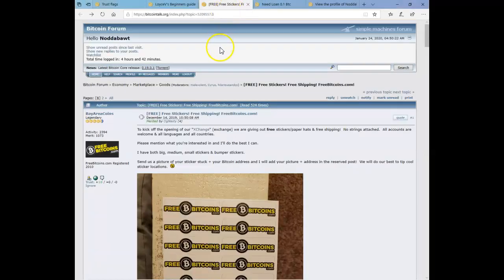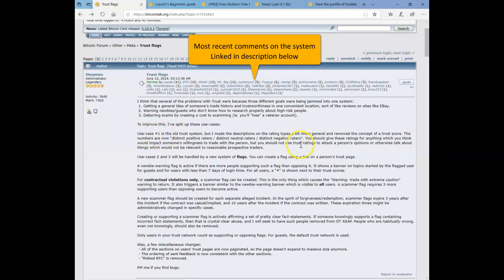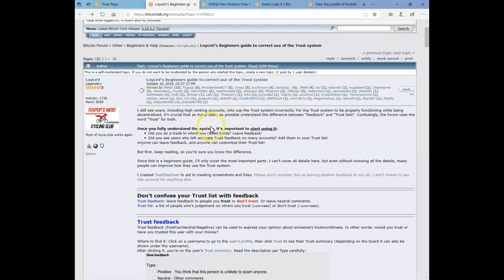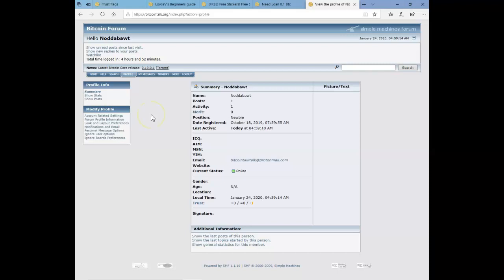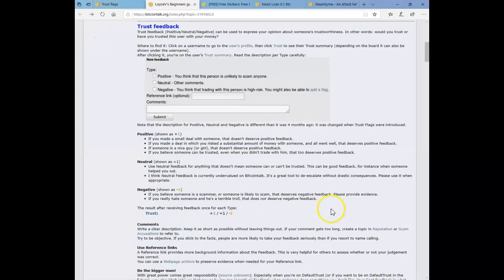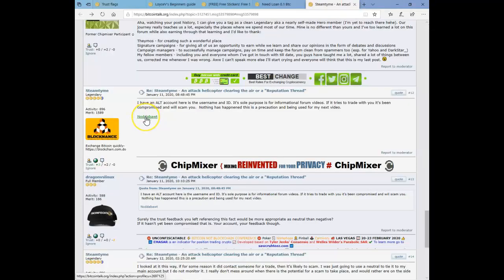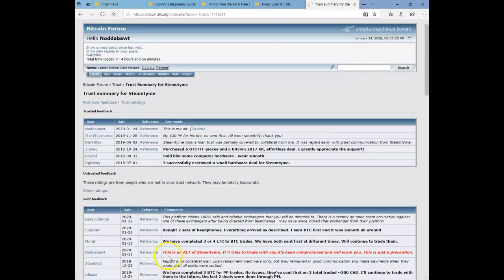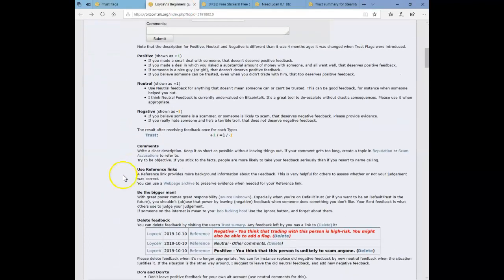Forum Feedback - Trust system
You will encounter profile feedback when using the Bitcointalk.org forum. This is an explanation of what it is and how to apply it appropriately. I will provide links to detailed explanations as well as the intent as detailed by theymos.
Links:
LoyceV's Beginners guide to correct use of the Trust system -

Tips are always appreciated and help with content creation
BTC: bc1q4yrpya2fxvqad6pz0xwqjhchg0mr9pzu7plp2q
LTC: LbqHCZhXZ2Xu2on5tL4Ceu3vdf7tpkD6kJ